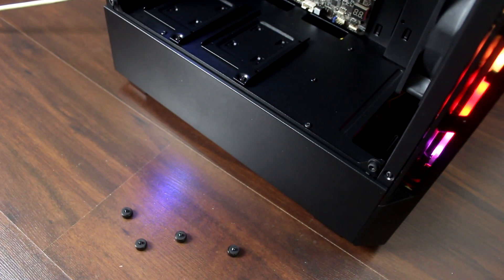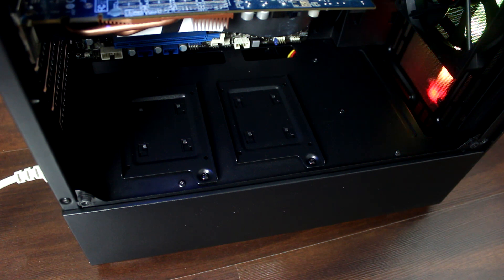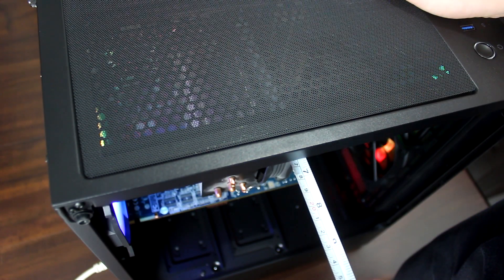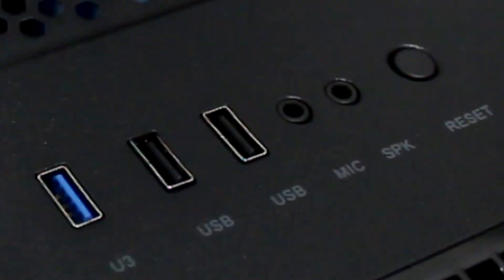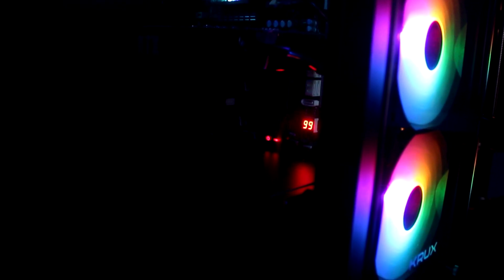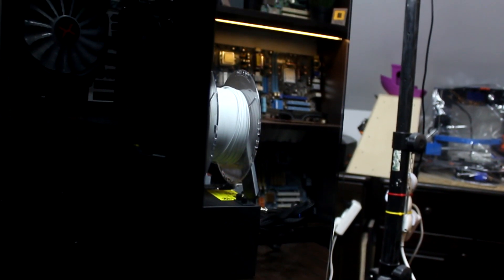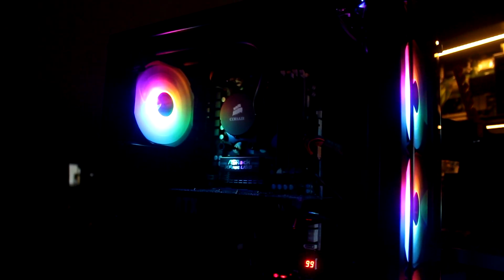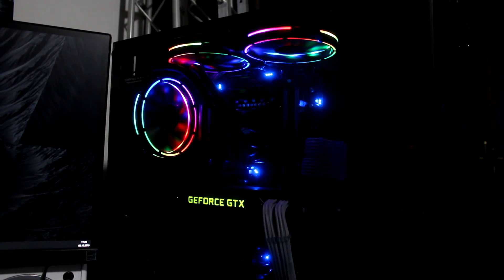KRUX MIRROR - NASTĘPCA KRUXA LEDY?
Cześć! Prosiliście mnie o test Kruxa Mirror, tak więc stwierdziłem, że dzisiaj wpadnie odcineczek z tej świetnej obudowy! :D